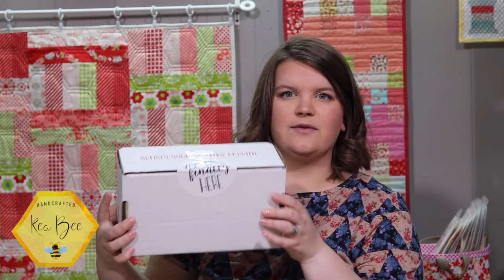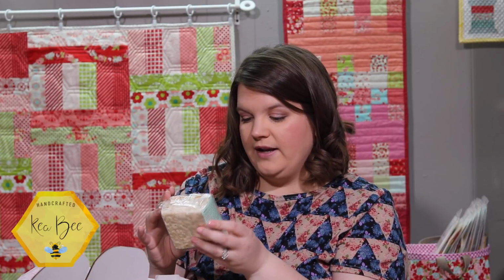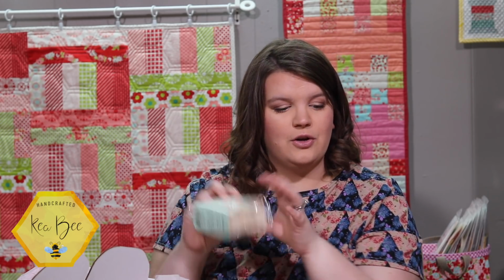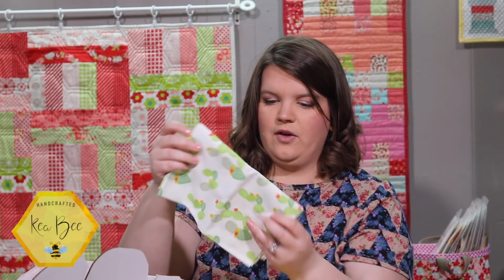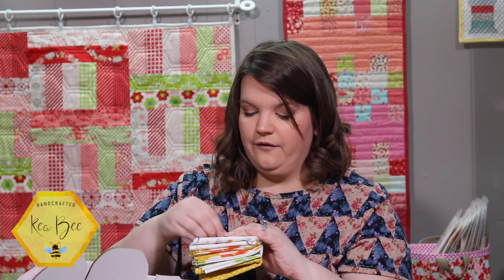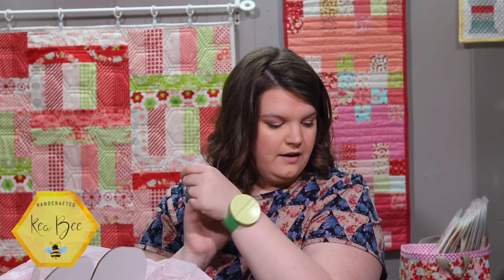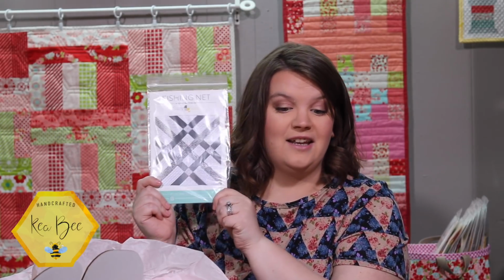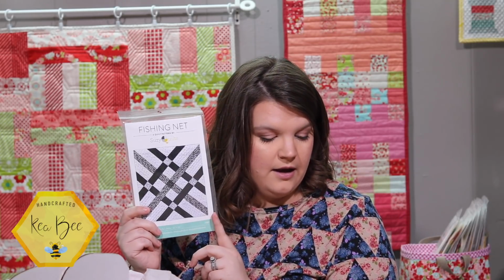Unboxing April's Quilters Candy Box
Join us while we sew through a jelly roll!

Welcome to KeaBee